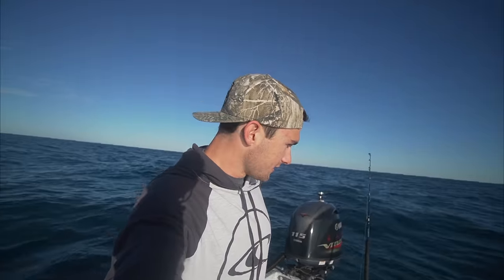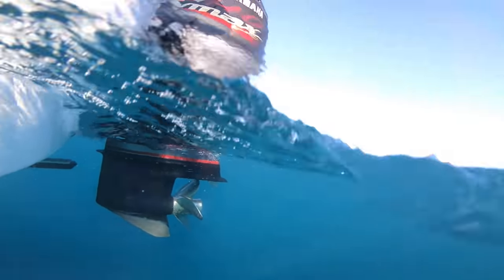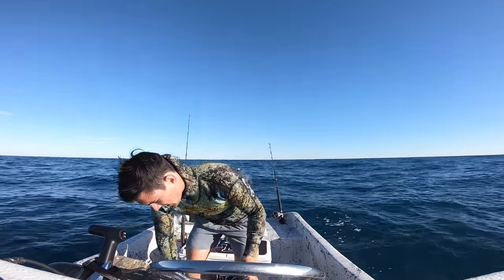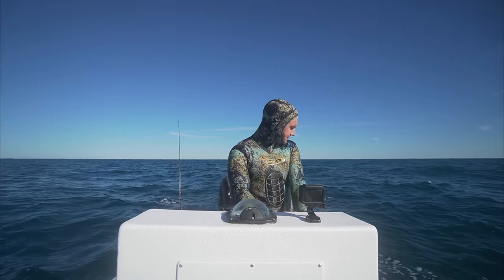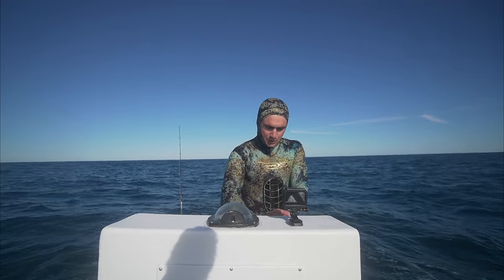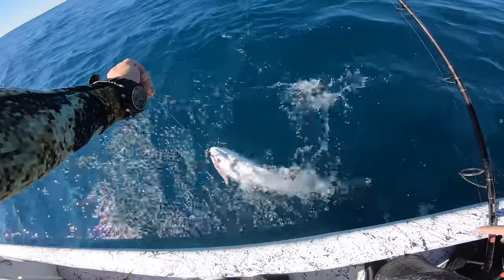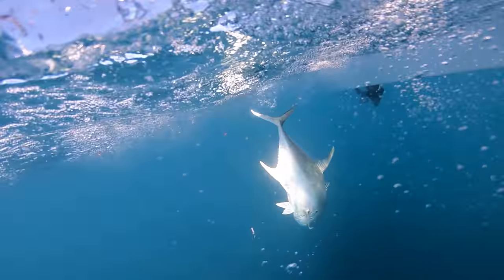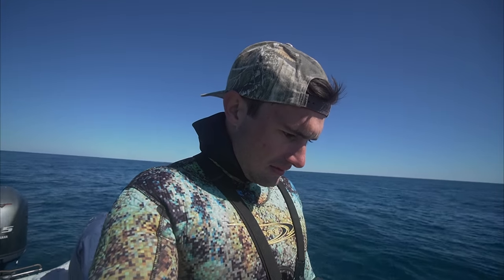DEEP Offshore in the PANGA! Spearfishing & FISHING Gulf of Mexico!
40 nautical miles out in my 25 foot panga, with the goal of finding wahoo! In this video we drift spearfish in the open water, as well as hook up from the boat on some telephone poles!

40 nautical miles out (46 miles) + driving around, I ended up burning 20 gallons of fuel which equates around 5 miles a gallon!

Help fuel up my boat and cover expenses! (also, I'm taking a lucky patron offshore in the panga soon, so check out the link if you're interested in fishing with me.)

Rod and Reel used in the video
Penn spinfisher 6500

Penn rampage jigging rod